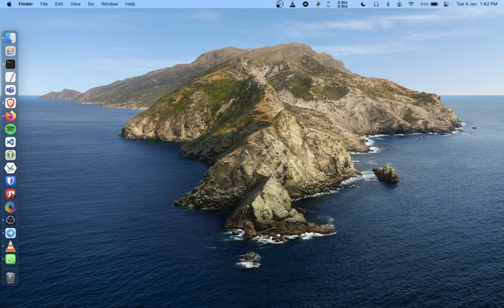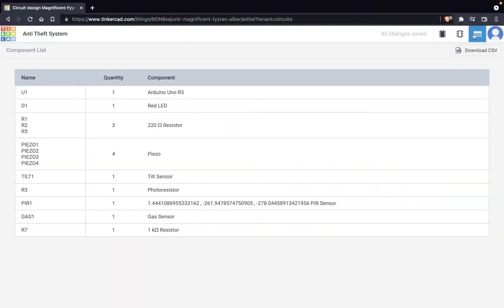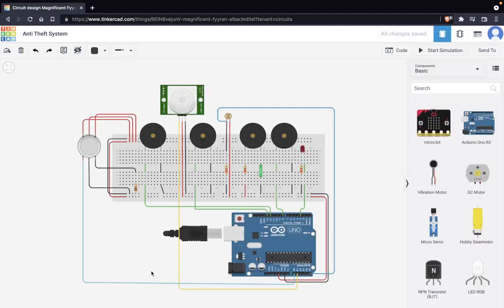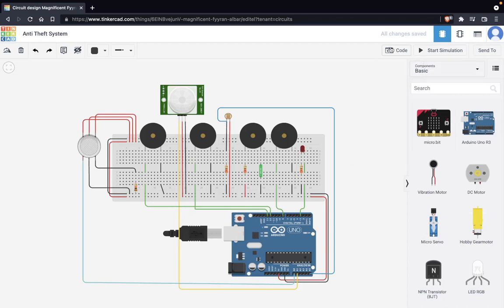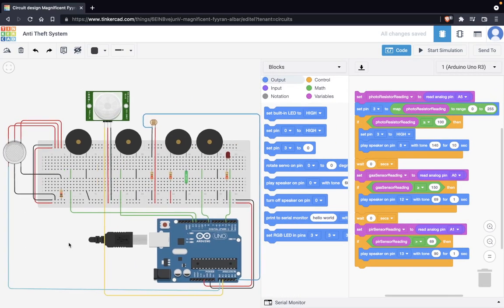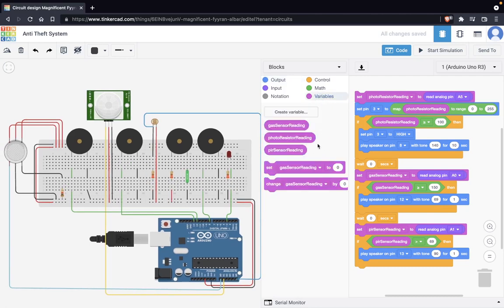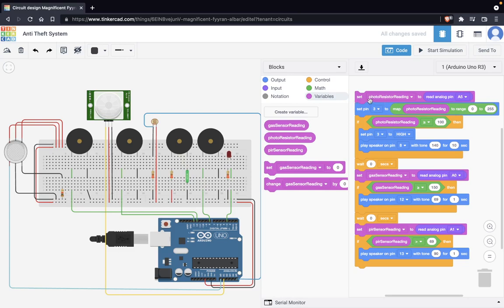DIY Assignmet - 2 | Anti Theft System | Arpit Bhardwaj | 21IM10009 | IIT KGP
Just another assignment at the last moment :)